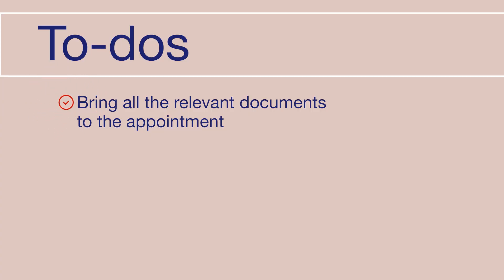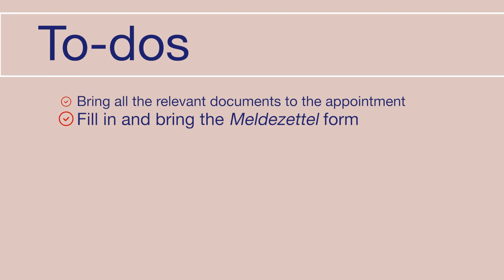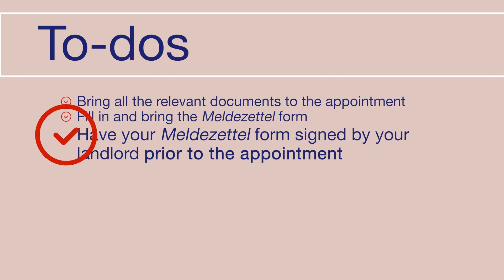Video 5: Meldezettel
We know that modern times call for modern solutions, so we have transformed our USTA pre-departure handbook into a series of easily digestible videos. We encourage incoming USTAs to watch this series as they prepare for their time teaching English in Austria. After watching the videos (or reading the handbook, which you can download using the link below), if you still have questions, please don’t hesitate to contact the USTA program officer at Fulbright Austria.
*ACKNOWLEDGEMENTS*
Many thanks to IES Abroad Vienna for allowing us to film on their premises.
*MUSIC CREDITS*
"Gym Floor Dance - Stinger" by Humans Win used based on a Storyblocks license.